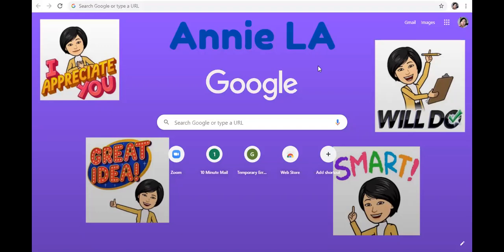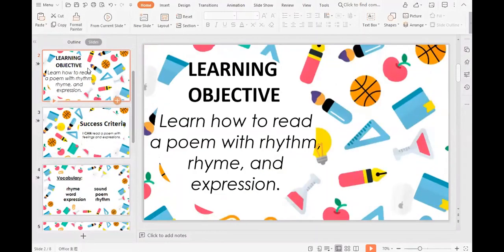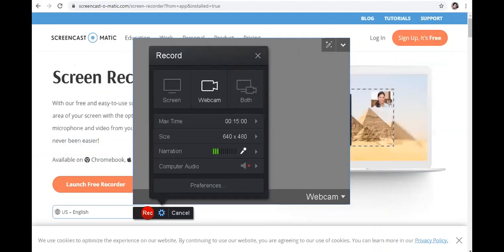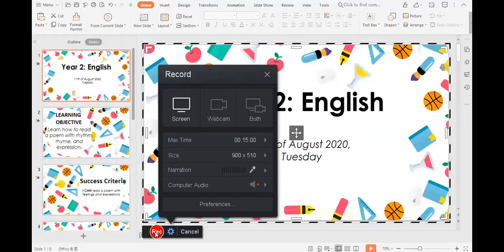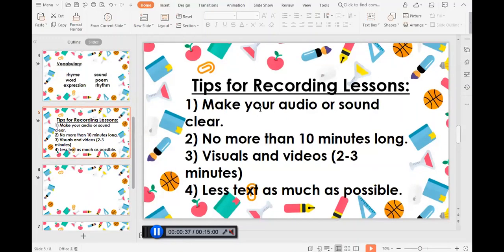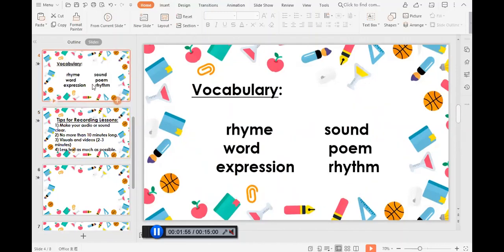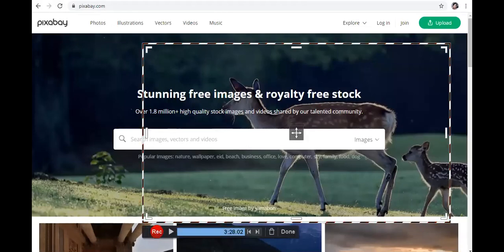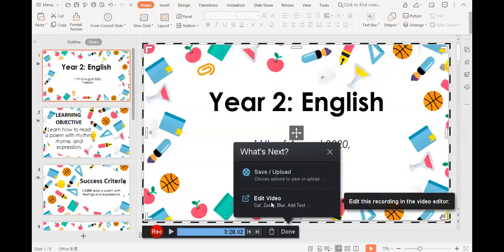HOW TO Record Teaching Lessons | Online Teaching | Annie Laurence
This video tutorial will show you how to record your teaching lesson the quickest time using Screencast-O-Matic, Screencastify, or Zoom.

**For HOW TO's to Add Virtual Video Background for your Zoom, watch this video:**

2) To start on Zoom, watch this step-by-step guide on how to create a Zoom meeting:

Let me hear from you!